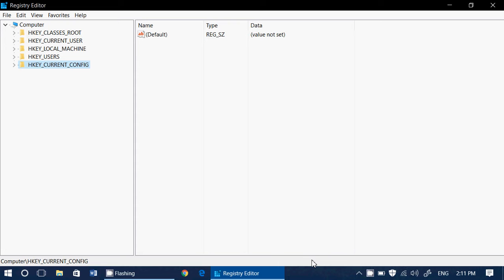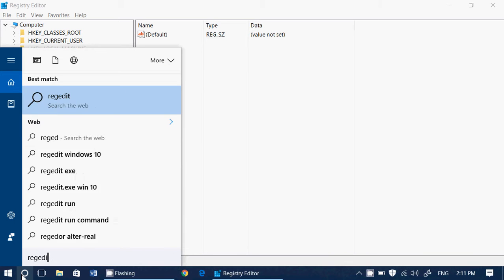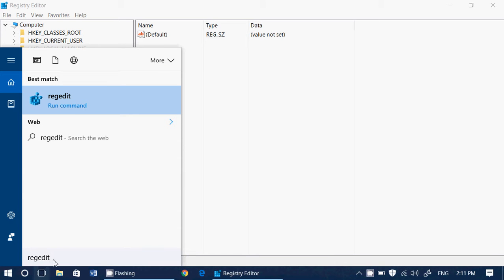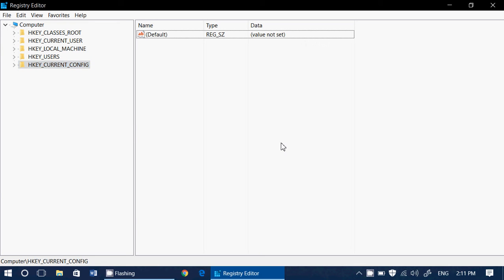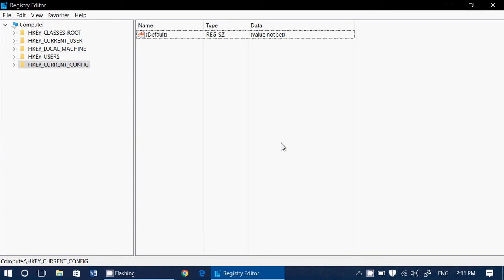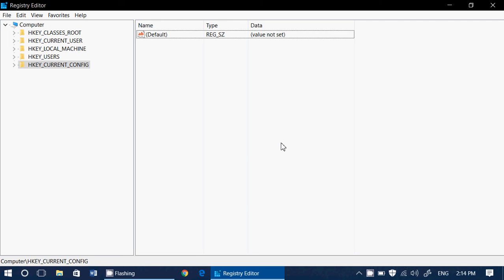Fixit Introduction to the Windows Registry The centralized database of settings for Windows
Introduction and new series on understanding the Windows Registry, what it is and how it impacts the PC